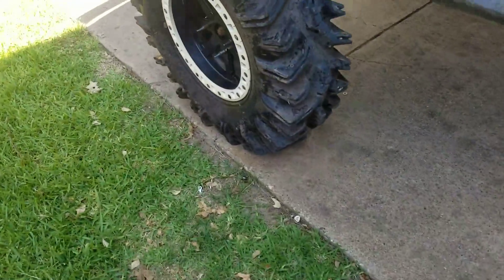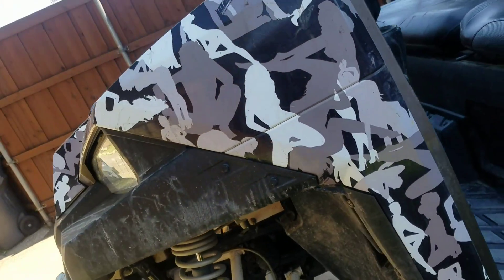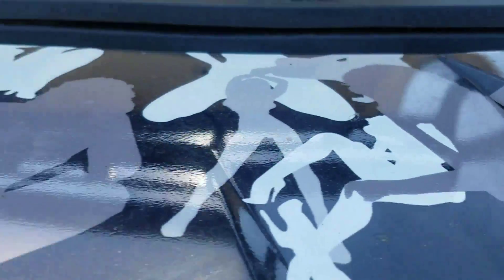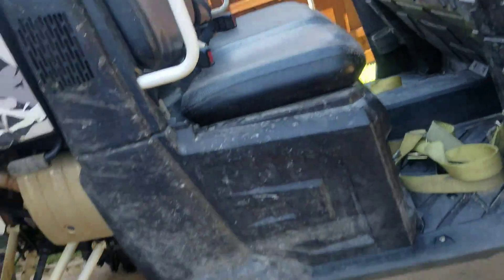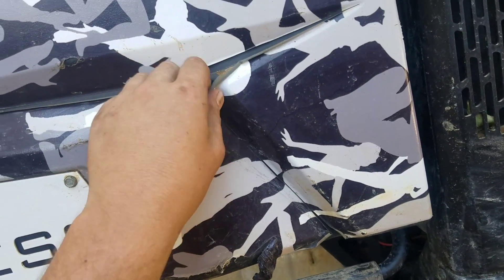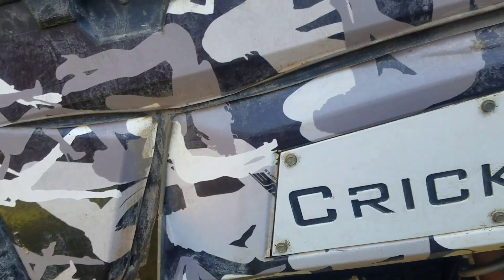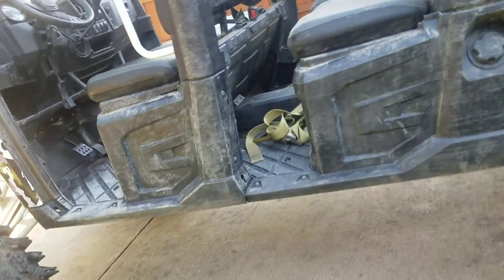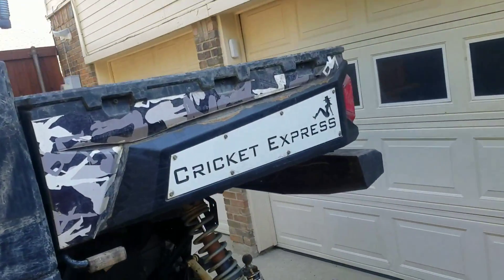Polaris Ranger Custom Wrap Review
Polaris Ranger/rzr custom wrap review after 5 months of use.